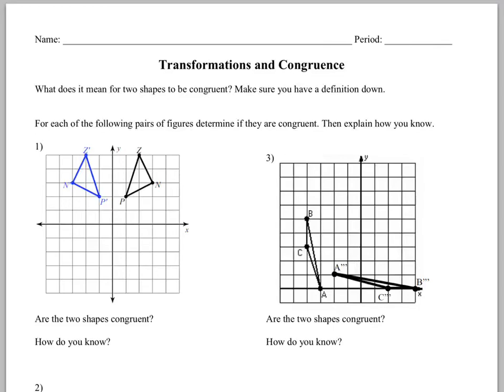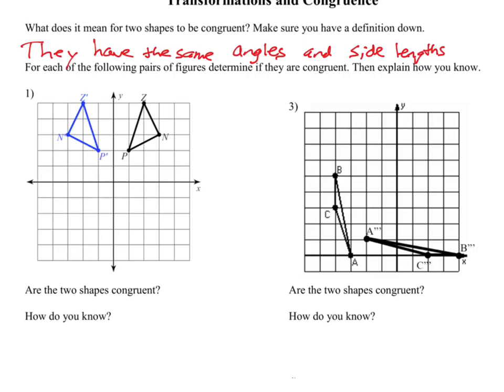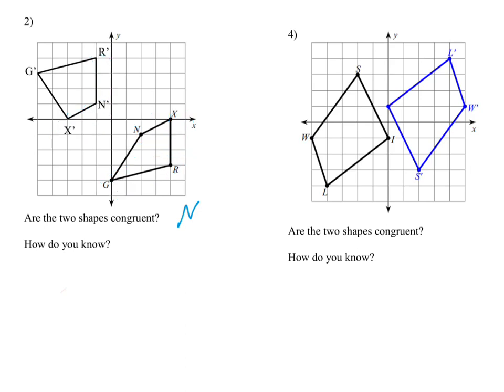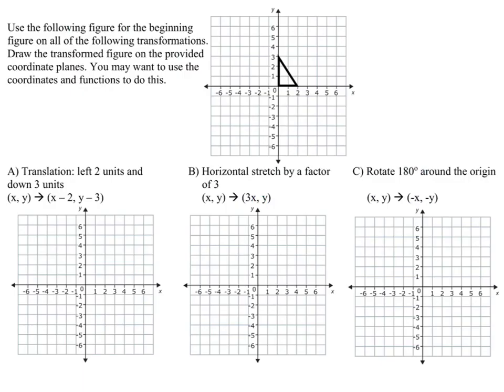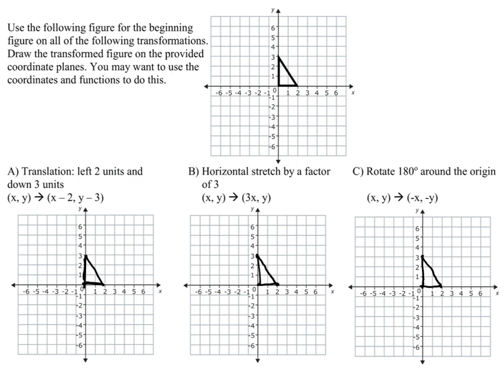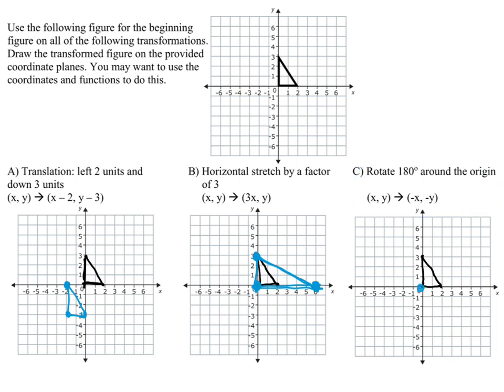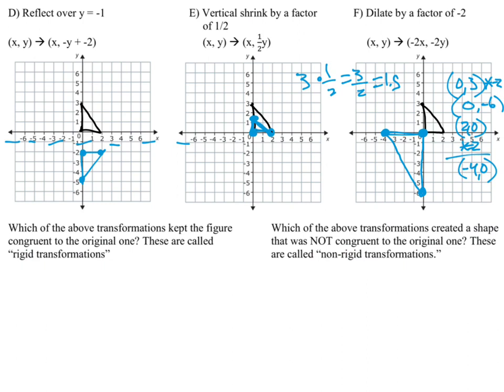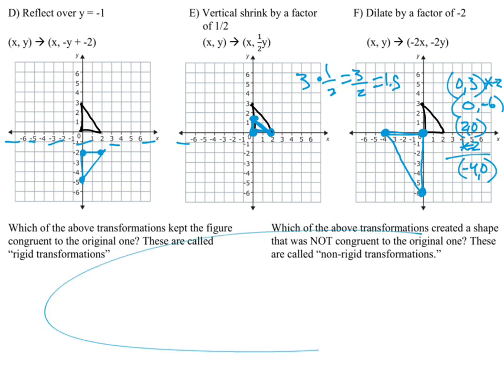Transformations and Congruence Lesson